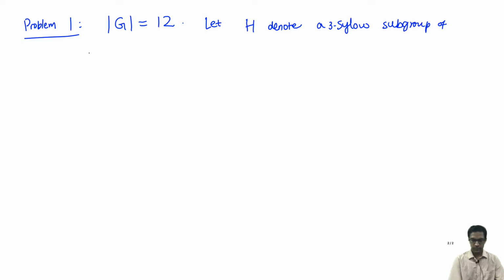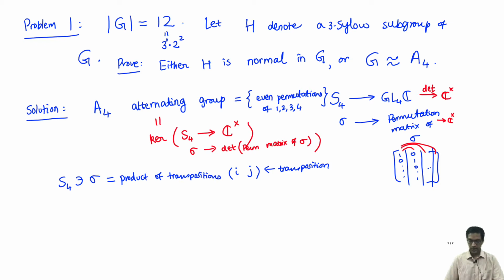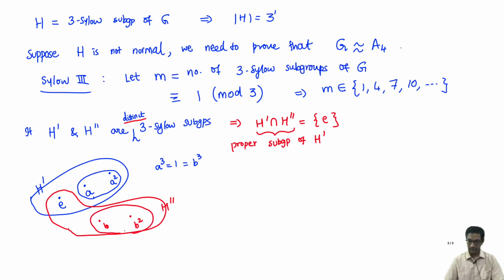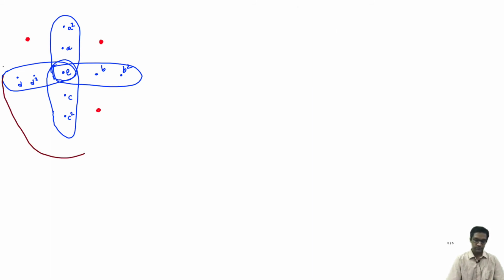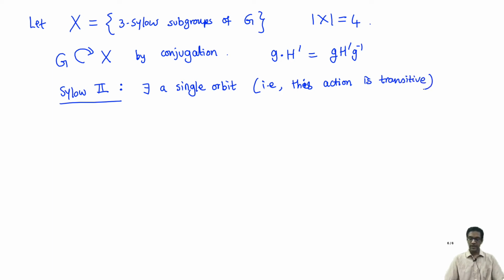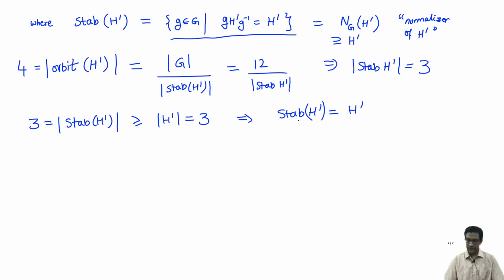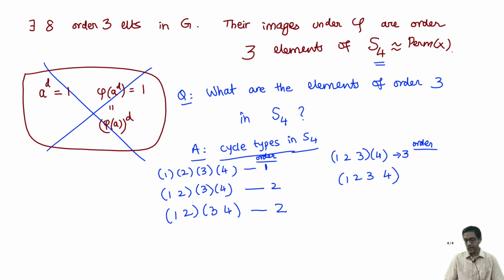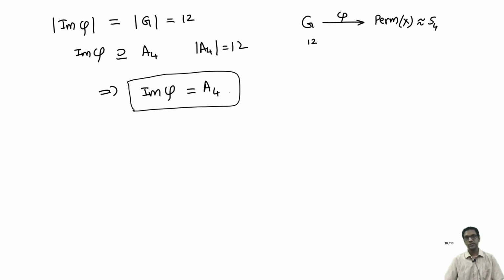Problem solving I